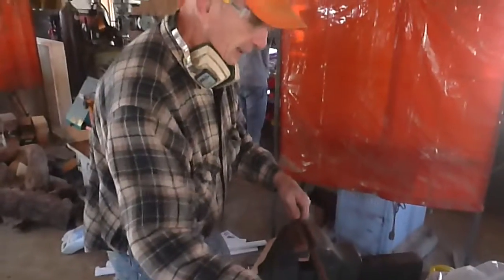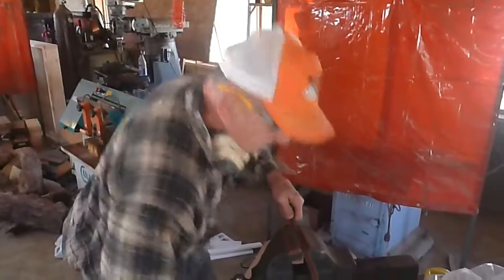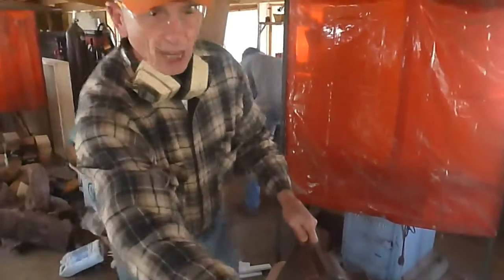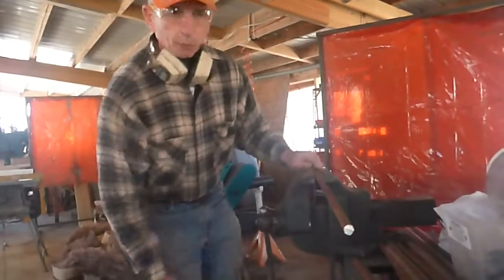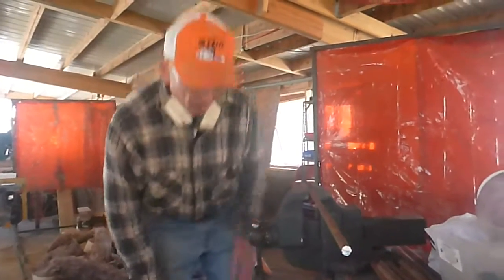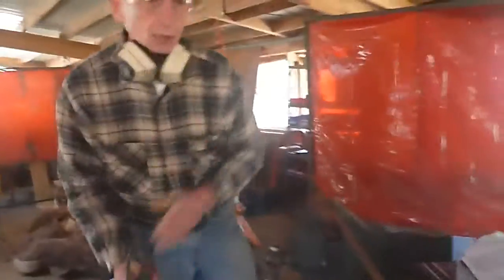by Open Source Ecology